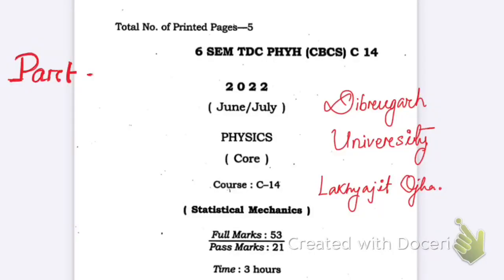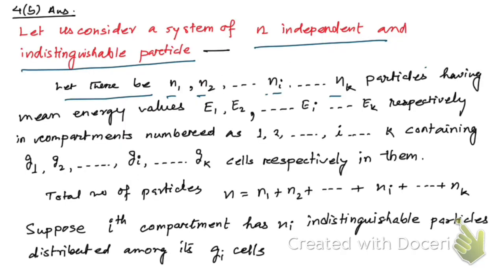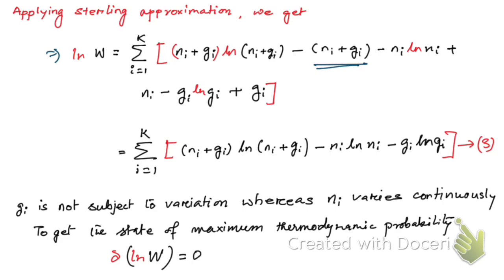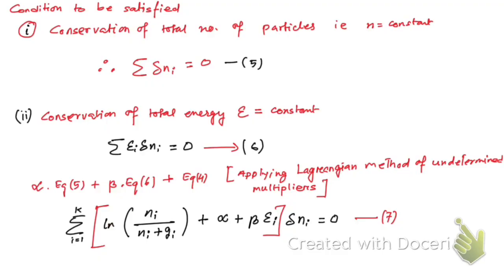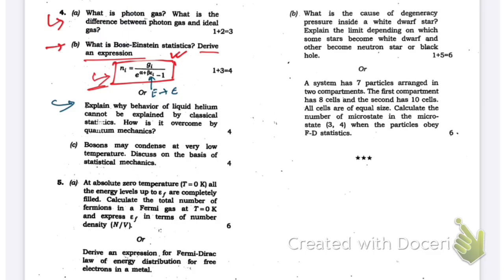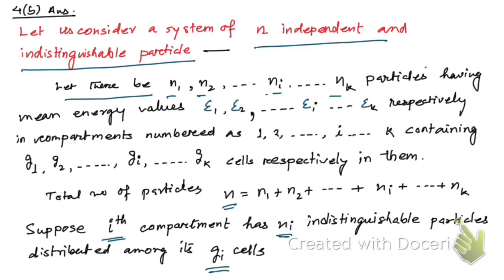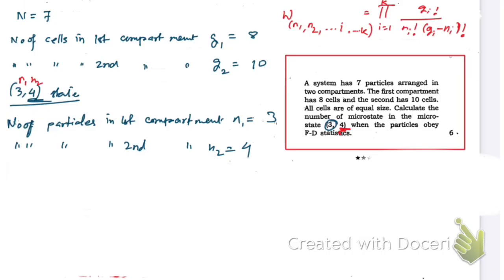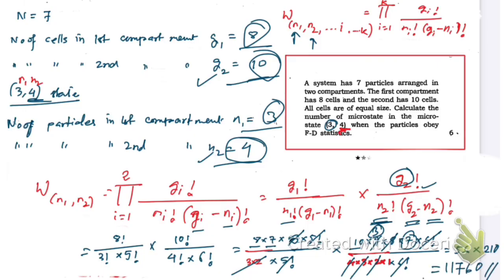Statistical Mechanics 6th SEM 2022 paper solved Dibrugarh University part:4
Statistical Mechanics 6th SEM 2022 paper solved Dibrugarh University
Lakhyajit Ojha